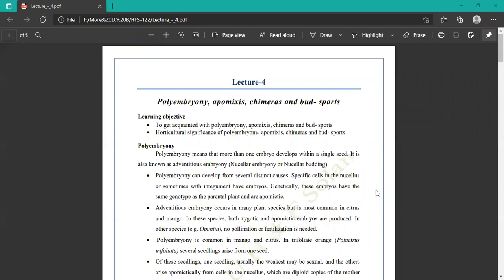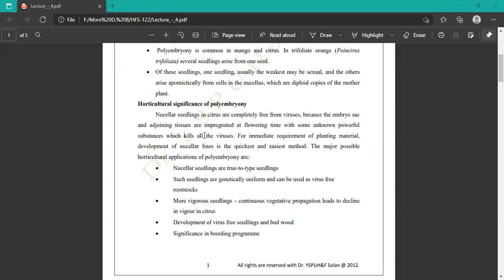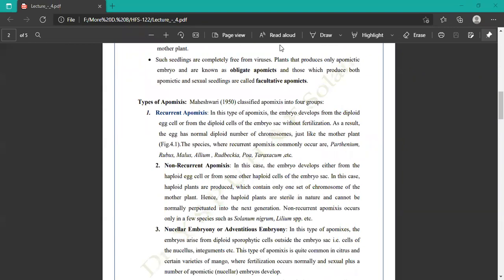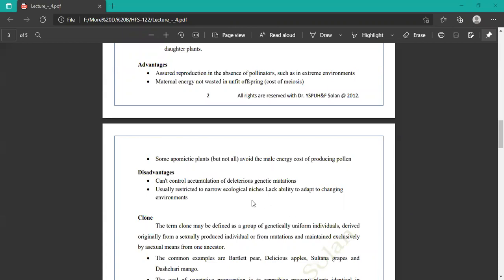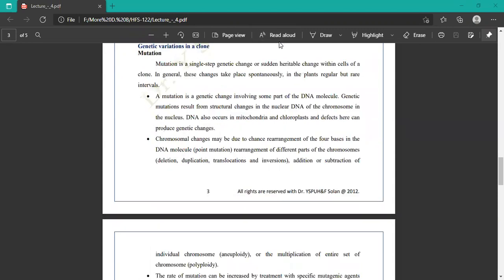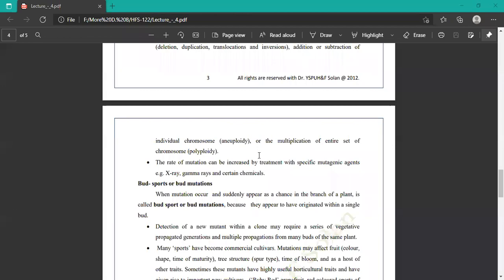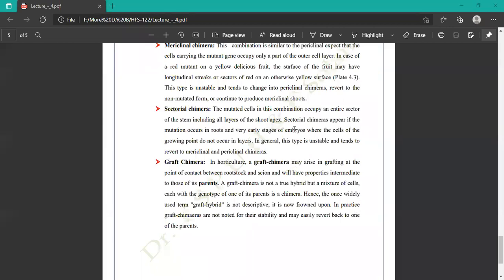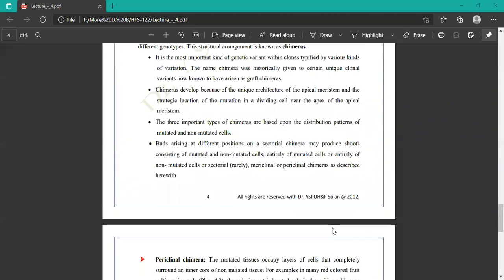Polyembryony , Apomixis , Chimera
Details of polyembryony , Apomixis, Chimera